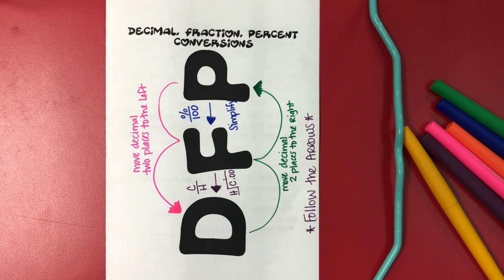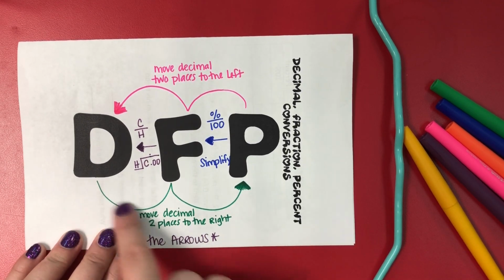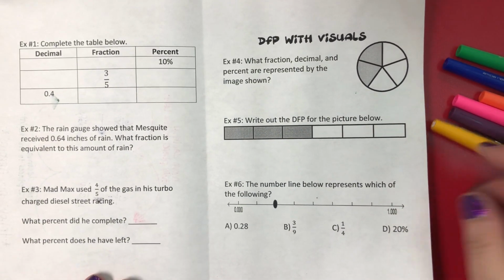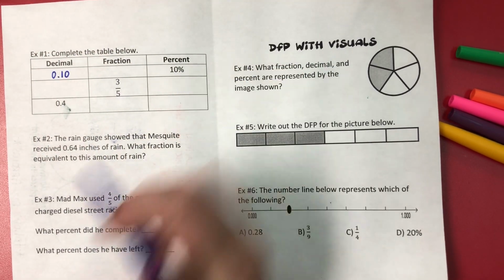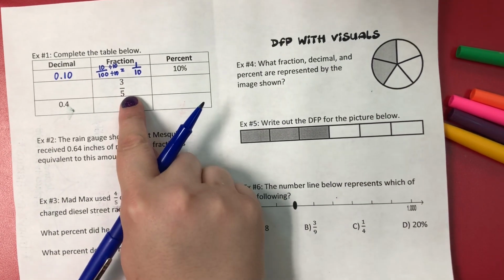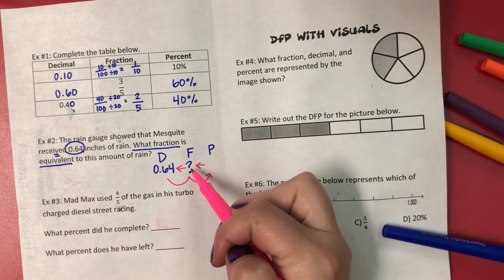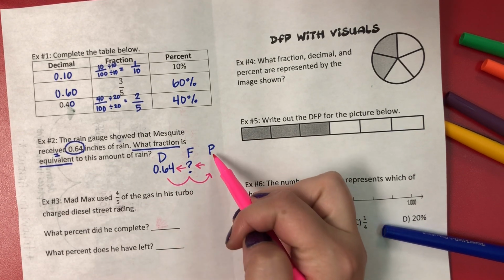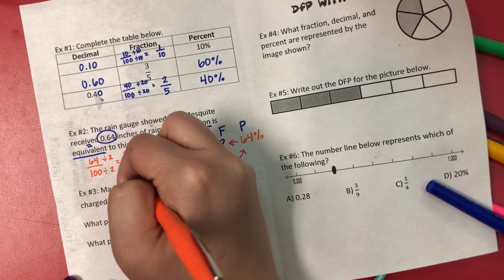DFP in Visuals 19